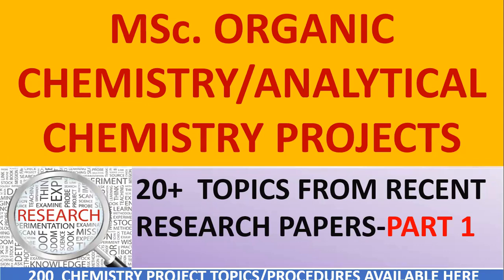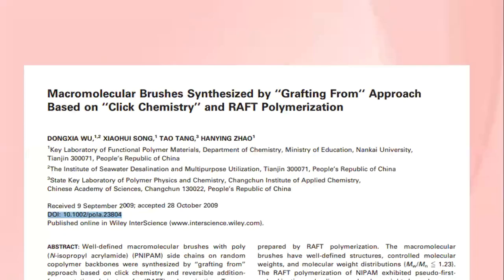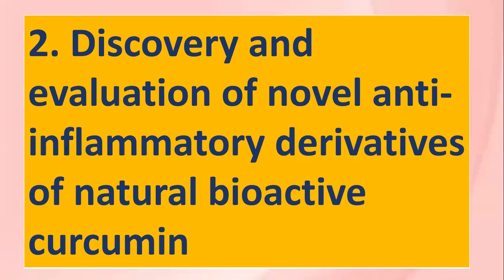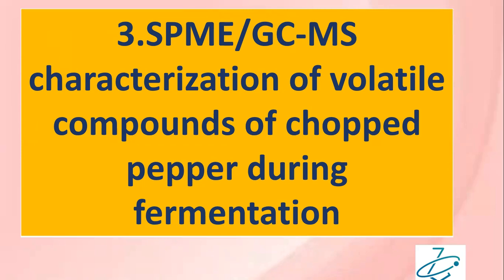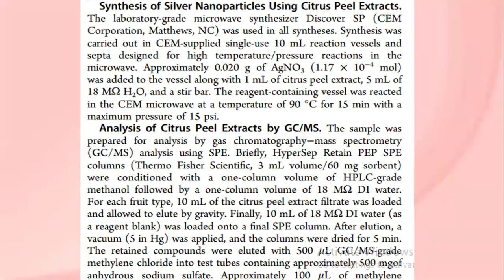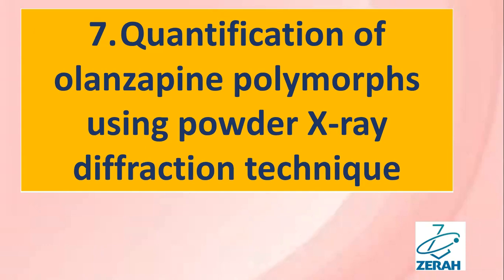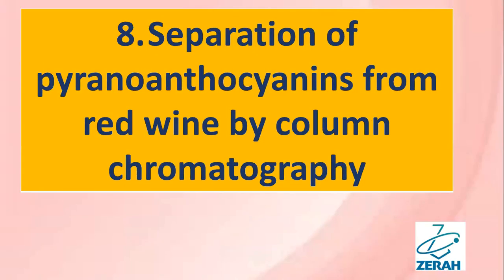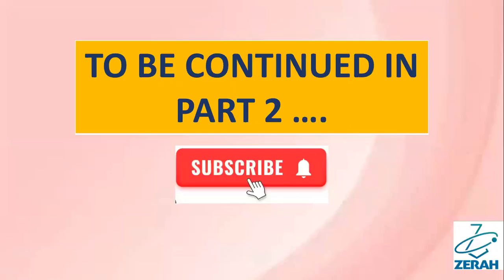MSC CHEMISTRY(ORGANIC&ANALYTICAL) RESEARCH PROJECT TOPICS-CHEMISTRY INVESTIGATORY PROJECT-BSC &B.TEC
MSc. organic chemistry, Analytical chemistry, MEDICINAL CHEMISTRY project topics, chemistry Research topics, investigatory projects for bsc third year students#B.TECH
GRADUATES AND POST GRADUATE STUDENTS